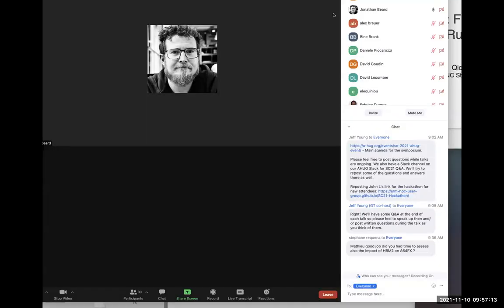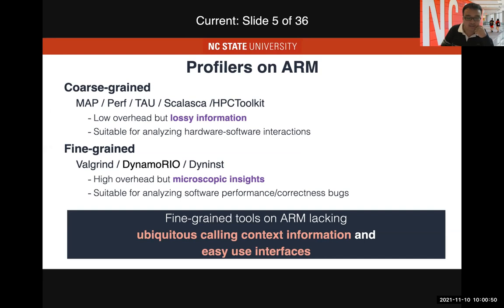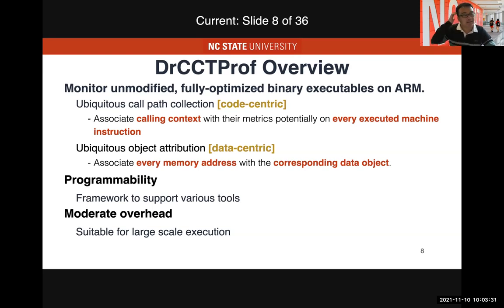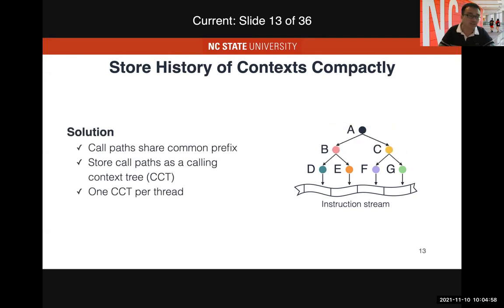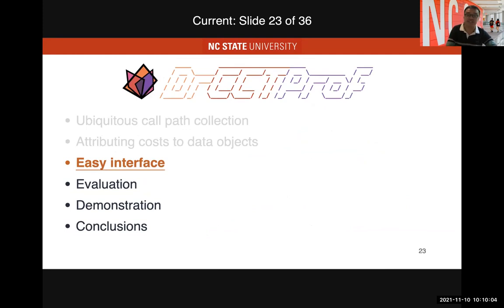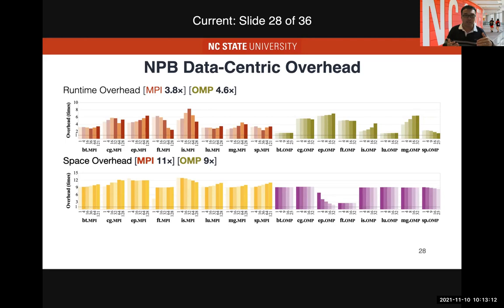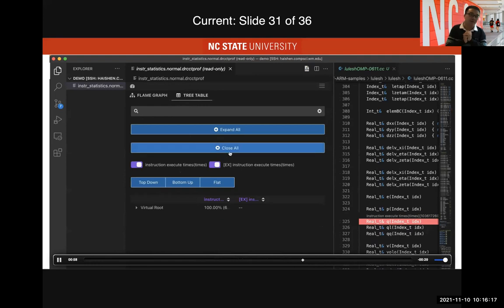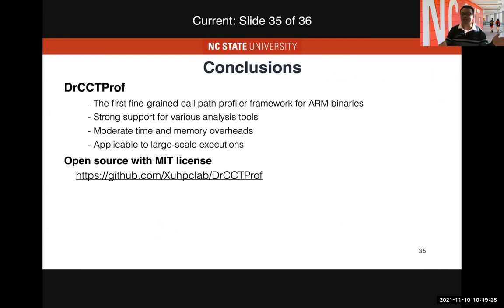Xu Liu - Fine-grained Analysis for Parallel Programs Running on Arm-based Clusters - AHUG SC21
Abstract: Arm is an attractive CPU architecture for exascale systems because of its energy efficiency. As a recent entry into the HPC paradigm, Arm lags in its software stack, especially in the performance tooling aspect. Notably, there is a lack of fine-grained measurement tools to analyze fully optimized HPC binary executables on Arm processors. In this paper, we introduce DRCCTPROF,  a fine-grained call path profiling framework for binaries running on Arm architectures. The unique ability of DRCCTPROF is to obtain full calling context at any and every machine instruction that executes, which provides more detailed diagnostic feedback for performance optimization and correctness tools. Furthermore, DRCCTPROF not only associates any instruction with source code along the call path, but also associates memory access instructions back to the constituent data object. Finally, DRCCTPROF incurs moderate overhead and provides a compact view to visualize the profiles collected from parallel executions.

Bio: Dr. Xu Liu is an associate professor at Computer Science Department of North Carolina State University. Before joining NCSU, Dr. Liu has been working as an assistant professor at The College of William and Mary since August 2014. He received his Ph.D. from Rice University in 2014, working with Dr. John Mellor-Crummey.  Dr. Xu Liu's research interests lie in parallel computing, compiler techniques, and systems. He focuses on developing tool infrastructures to measure and analyze program executions on emerging parallel architectures. The insights obtained can be used to optimize code performance, which not only improves productivity but also reduces energy consumption. He received Best Paper Awards in SC'15, PPoPP'18, and PPoPP'19.